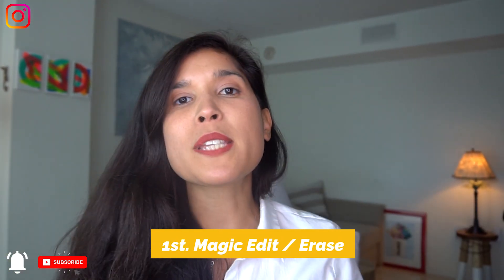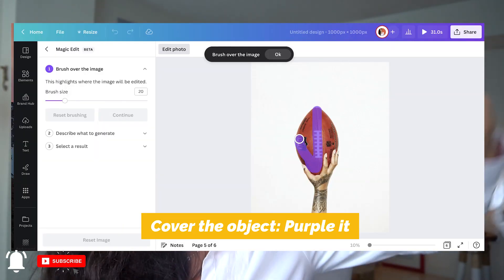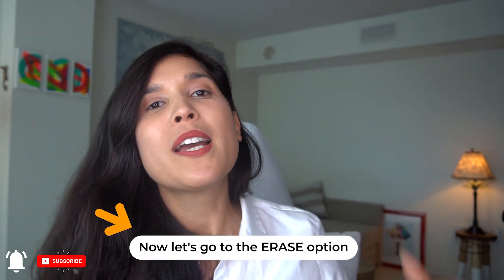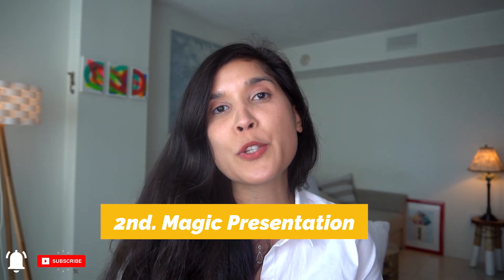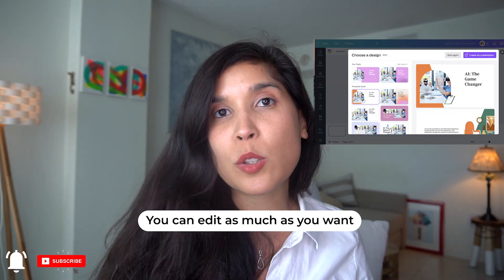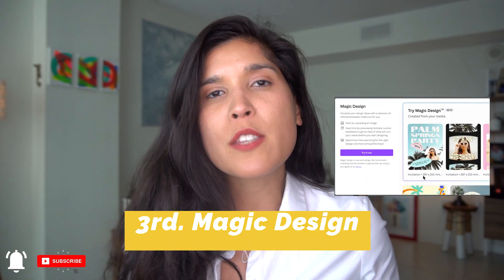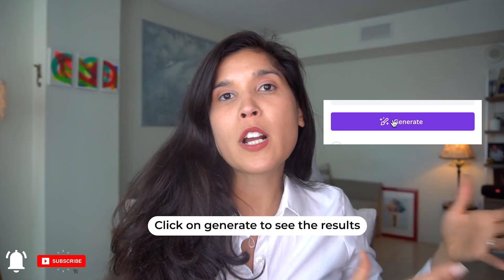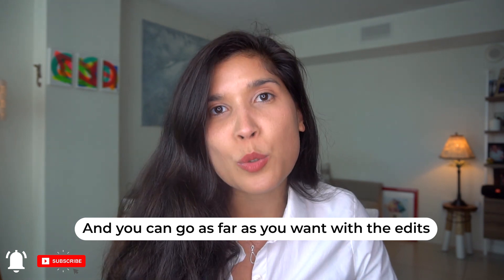How To Use Canva Ai Image Generator - You won't believe it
Canva has entered the ai world by delivering its latest feature MAGIC.

You can now edit, erase, design, and create with AI.

This Canva AI Tutorial will teach you part of all that is coming and how you speed up your content creation process.

Canva will continue to grow, and right now, we are in the beta stage of this ai revolution.

So here  are the 3 things I share on this video

1. Canva Magic Eraser and Edit

2. Canva Magic Presentation

3. Canva Magic Design.

As time passes, you will be able to create more elaborate art in Canva by sharing a text that describes what you want.

Thank you now you know how to use Canva AI  generator.

For more about Artificial Intelligence and content creation, you can enjoy the videos below.

00:00 New Canva Feature
00:22 Magic Edit!! so cool
01:15 The result
01:27 Magic Erase!!!
01:40 Good to remember
01:55 Magic Presentation
02:28 What is shows you
02:53 Magic Design
03:07 You filter your options
03:21 I chose Youtube Templates
03:41 More options
04:10 Thank you